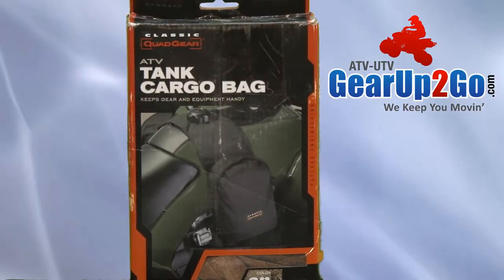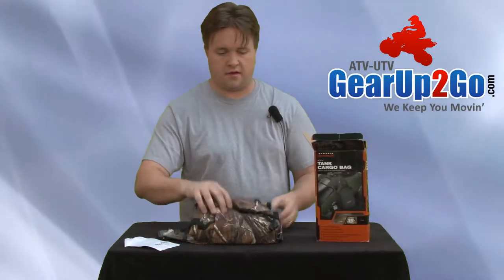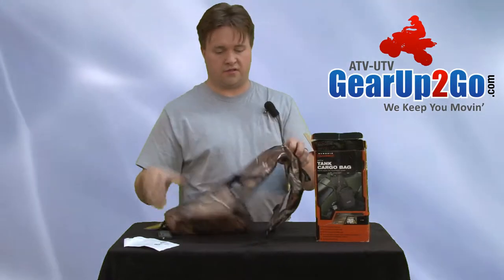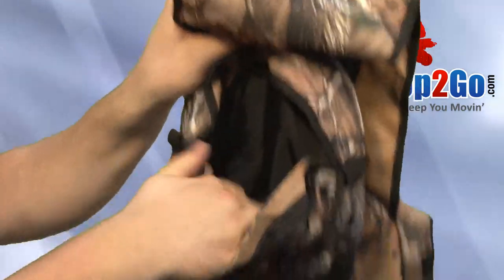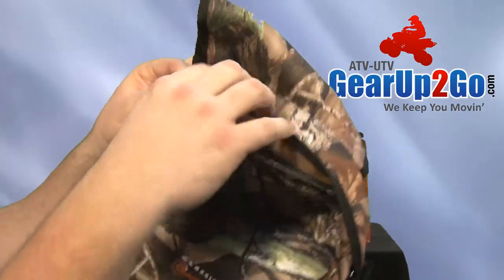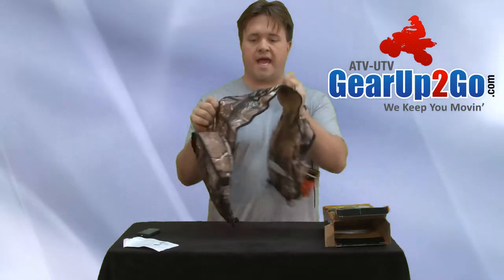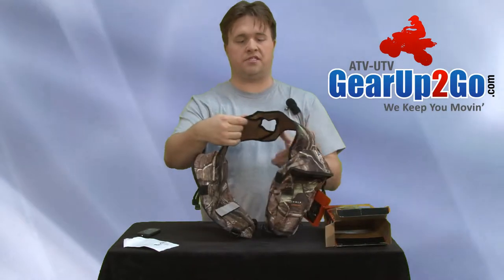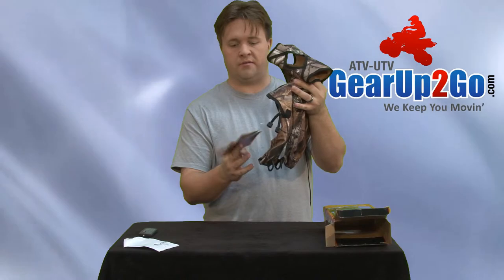QuadGear ATV Tank Bag by Classic Accessories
The QuadGear line from Classic Accessories provides top-notch accessories for your working/hunting/playing machine. They've got you covered when it comes to accessories for ATVs and side-by-side UTVs. Their products will hang tough when the road ends and the trail begins.

    * Choose from Realtree AP or black
    * Keeps clothing, food, GPS, tools and more within easy reach
    * Heavy-duty ProtekX™ Extreme fabric
    * Fits all standard ATVs
    * Easy installation — attaches using gas cap and hook and loop tape
    * Two zippered pockets keep essentials within easy reach -- Foam back protects valuables
    * Includes a one year material and workmanship warranty